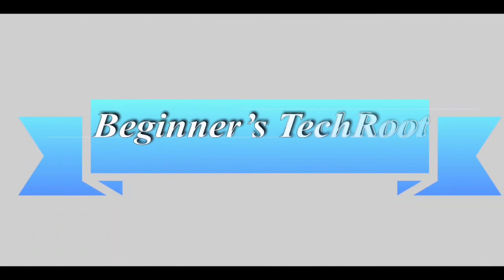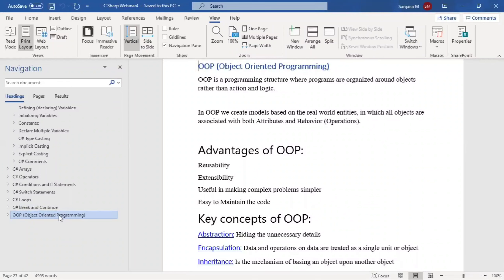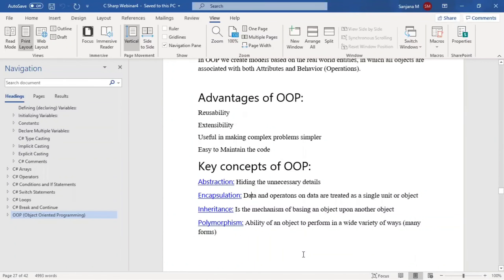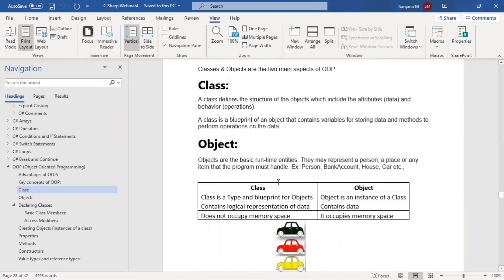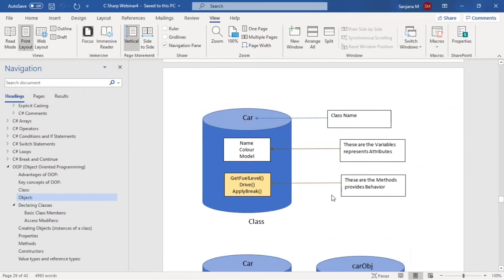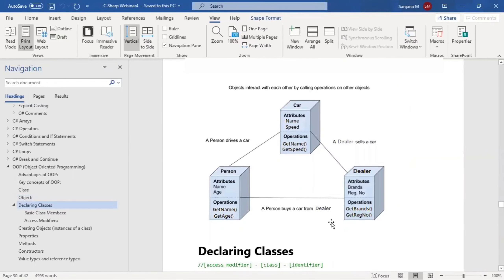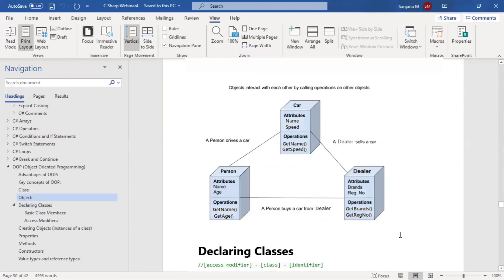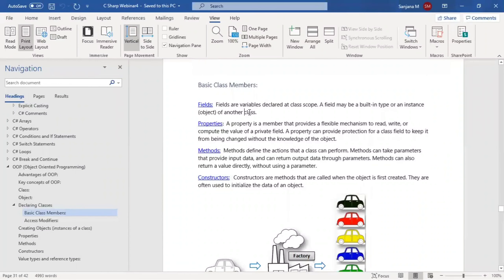Introduction to OOPs (Object Oriented Programming)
This video gives Introduction to OOPs (Object Oriented Programming) Concepts.

This video explains the following topics:
Advantages of OOPs / Advantages of Object Oriented Programming
Key concepts of OOPs / Key concepts of Object Oriented Programming
OOPs Advantages / Object Oriented Programming Advantages
Quick understanding of Object Oriented Programming/OOPs
Simple understanding of Object Oriented Programming/OOPs
Easy understanding of Object Oriented Programming/OOPs

This video answers the following questions:
What is an Object Oriented Programming?
What is a Class?
What is an Object?
How to understand OOPs in simple?

.Net | Object Oriented Programming (OOP) | Detail explanation for Students & Beginners | C# Easy Tutorials | C# Best Tutorials for Students & Beginners | C# Quick Tutorials for Students & Beginners | Step by step explanation of coding | Step by step explanation of Programming | Explained with Simple Examples